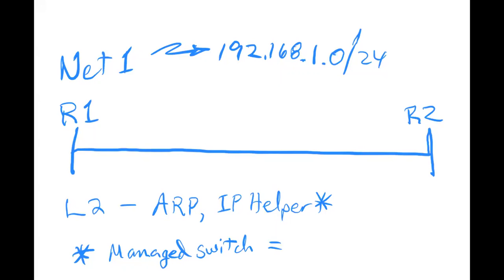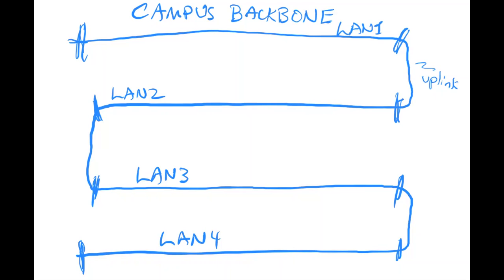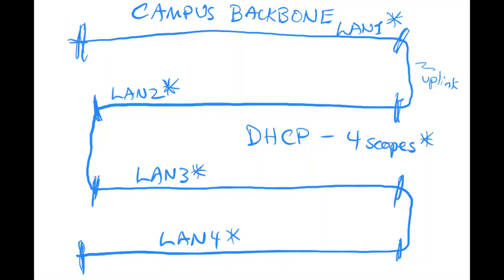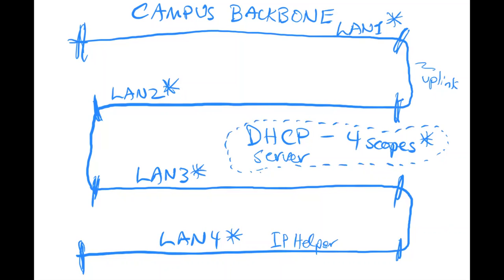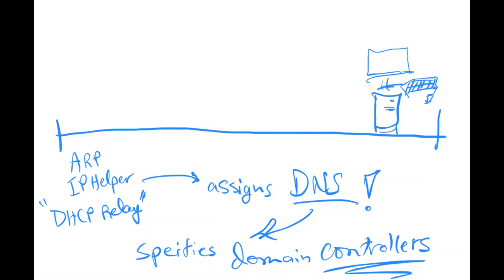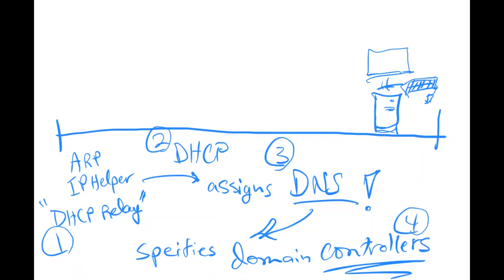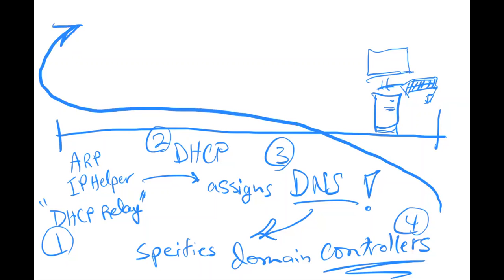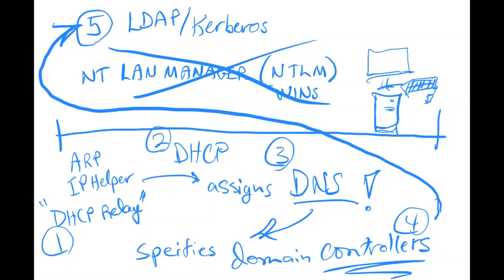Network Security Part 2, Managed Switch to Kerberos - 23 April 2021